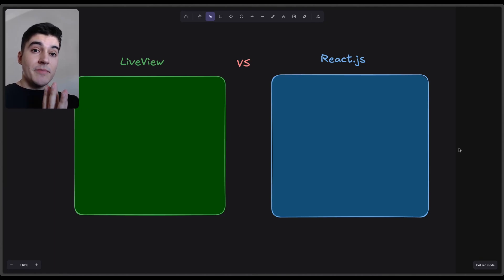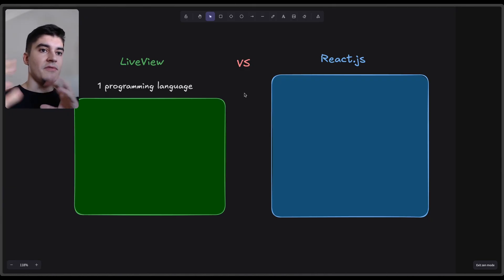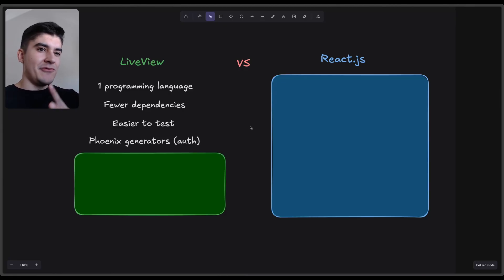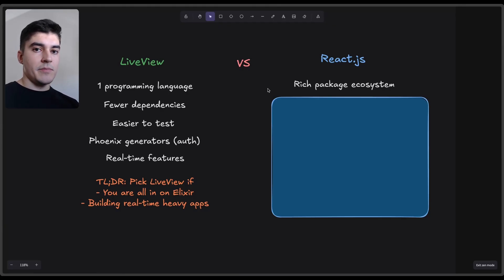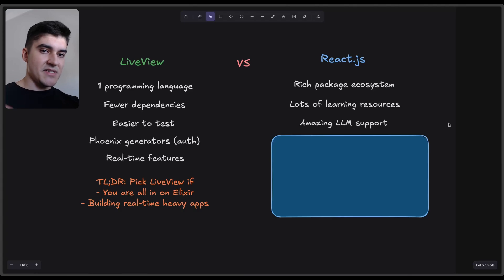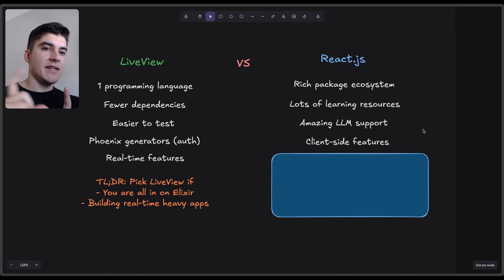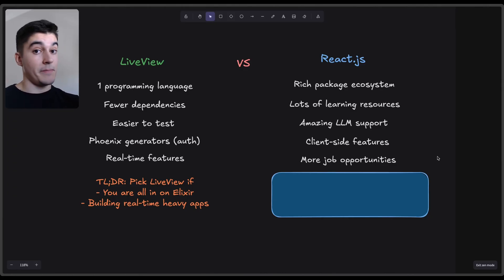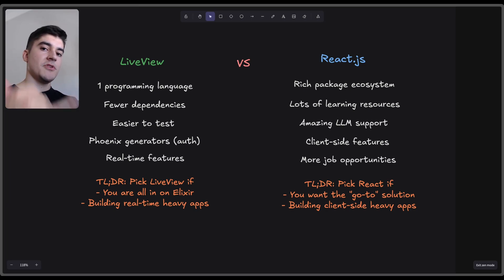React vs Phoenix LiveView